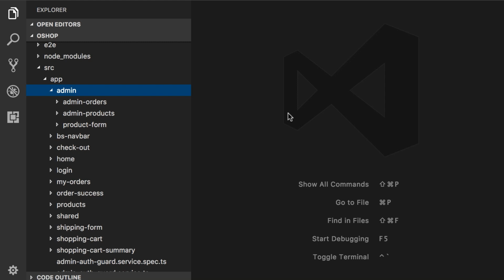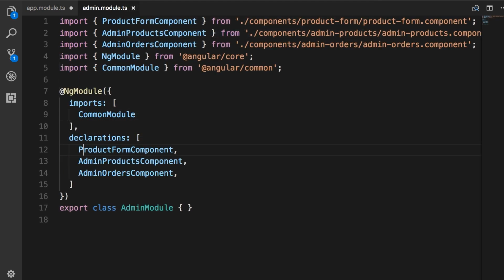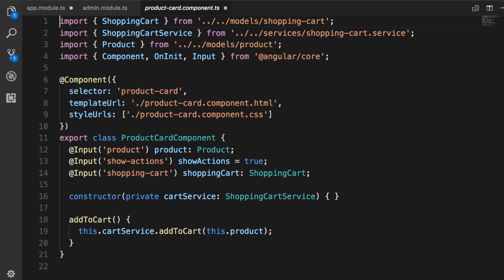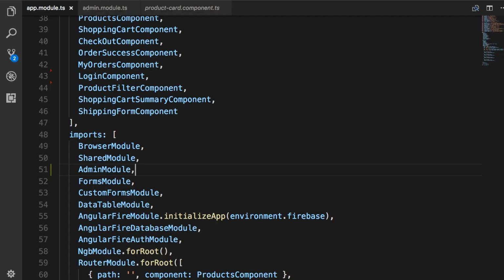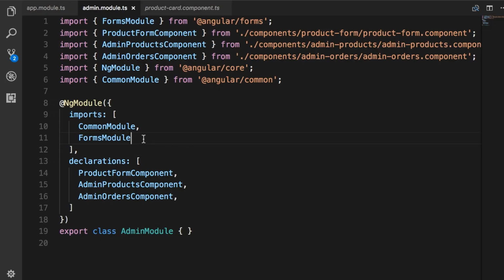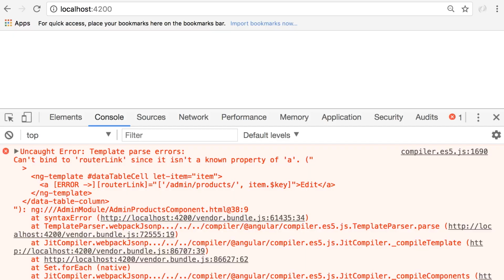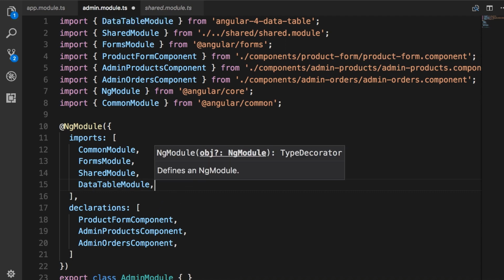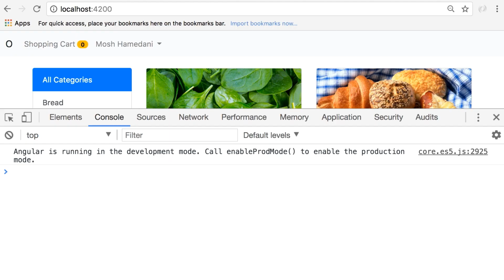Angular | Beginner to Pro #378 - Creating the Admin Module (read desc) [By Mosh Hamedani]